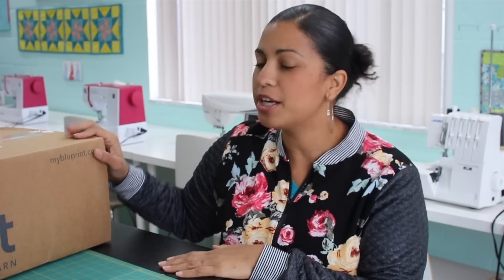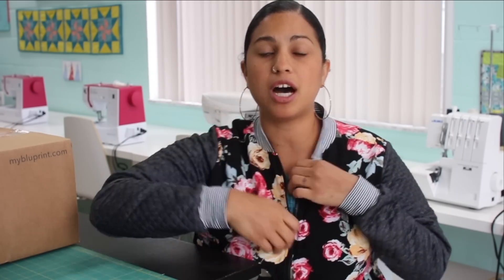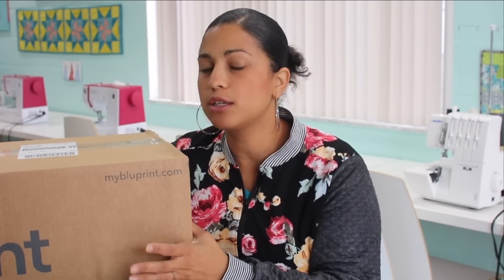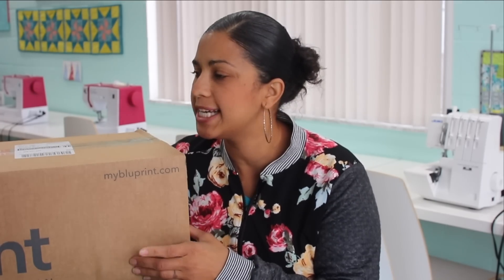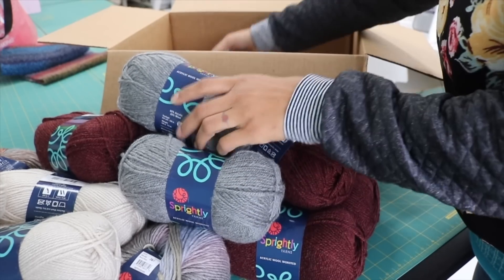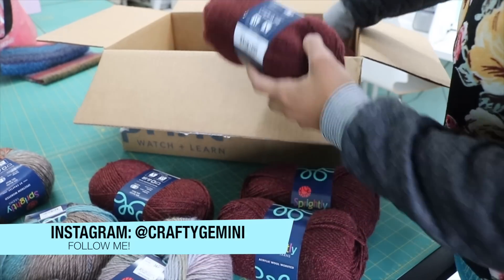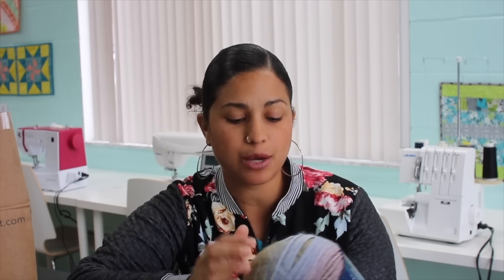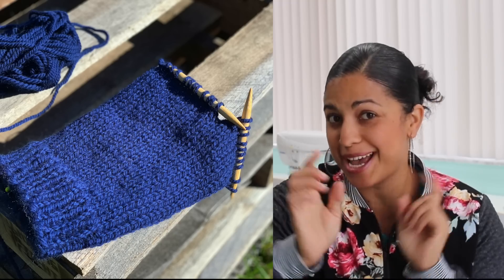Crafty Gemini VLOG: Episode #3- Dec 10, 2018: Bomber Jacket, Yarn Haul, Family Cow & Tutorials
Links to everything mentioned in this video are included below. Click to OPEN BOX!

In this video I'm sharing some of the projects I've been working on including my newly finished bomber jacket (and an upcoming online course for it)! I made one for my daughter and myself using the same pattern.  I also unbox my latest yarn order from Craftsy/Bluprint and share my thoughts on building up my yarn stash. I also share with you my latest knitting projects and our latest addition on the family homestead!

Do you have any tried & true beginner friendly garment knitting projects you would recommend? I'm looking for something I can make with bulky (5) of super bulky (6) weight yarn.

Have you used the Sprightly Yarns from Craftsy yet? If so, let me know what you thought and maybe what project you used it for, too!

Chat soon!